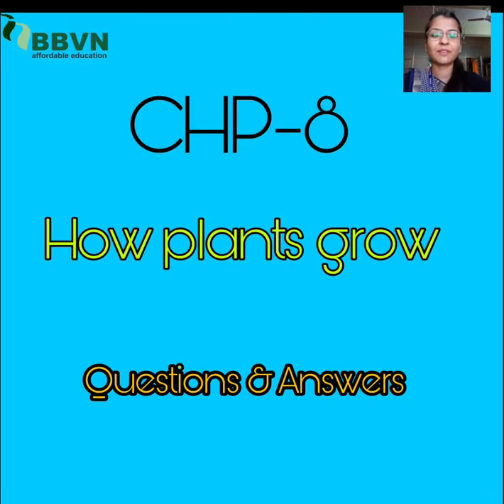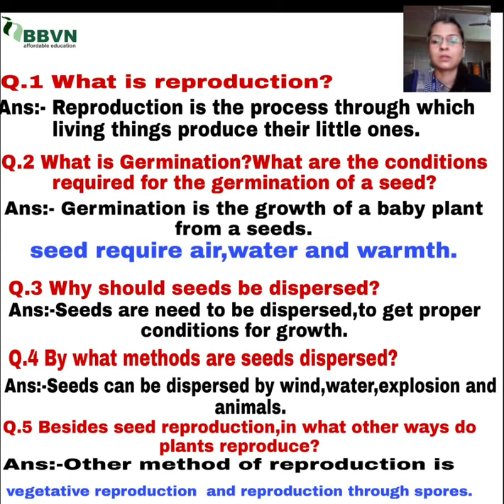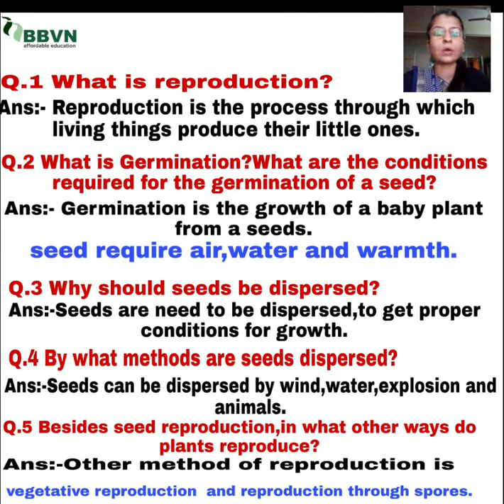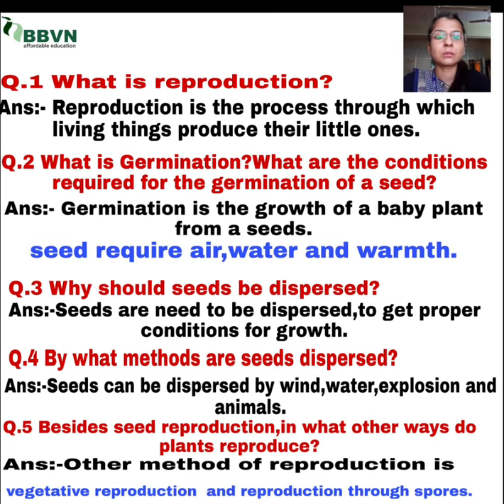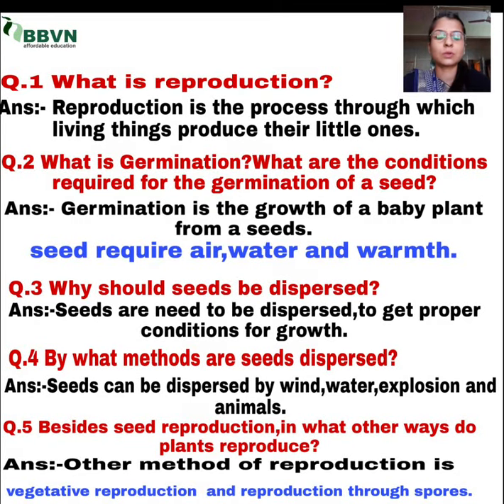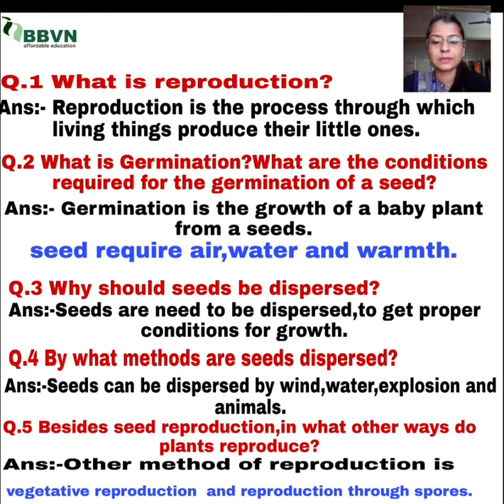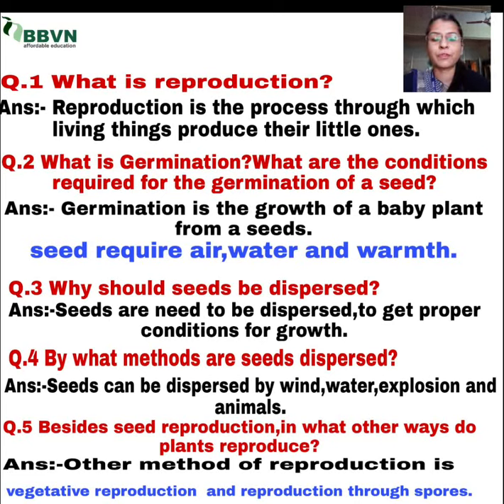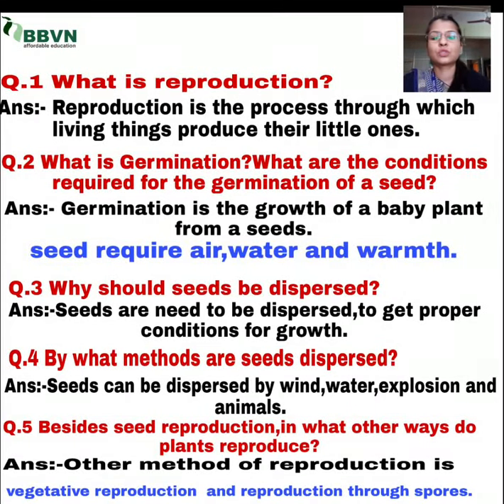BBVN:EVS:chp-8 How plants grow (Questions & answer )